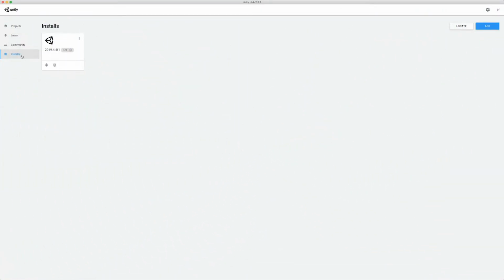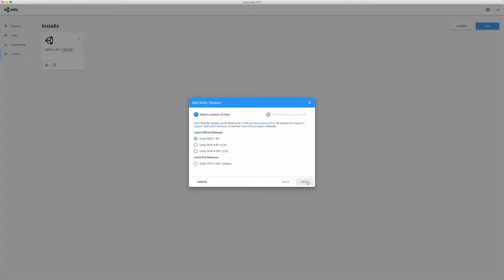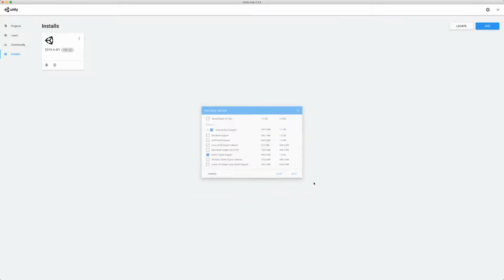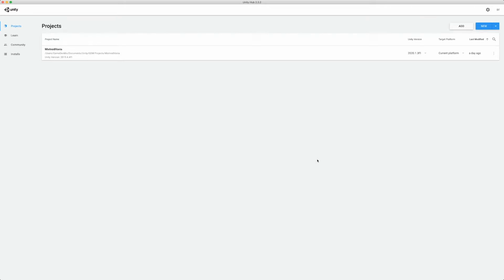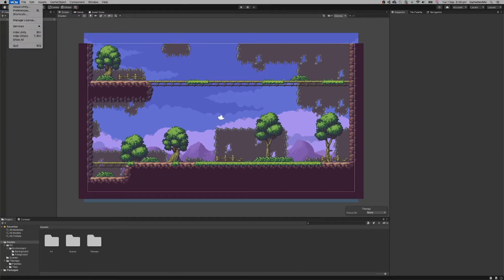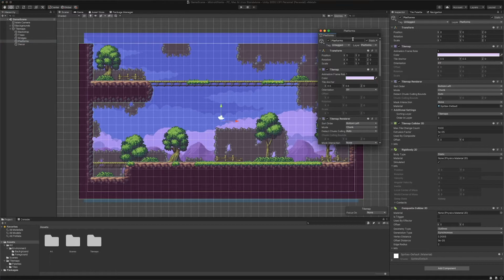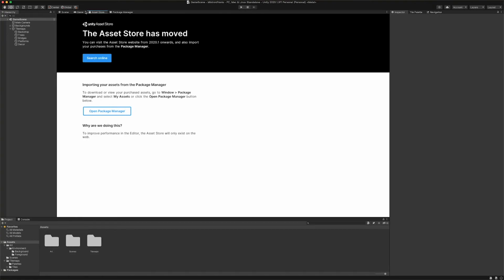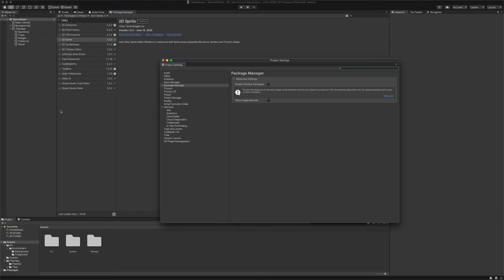Upgrading to Unity 2020.1 | MixtroidVania | Unity MetroidVania Action Adventure Platform game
Learn how to create an awesome MetroidVania / Action / Adventure / Platform game in Unity using Free Assets!

In this video, we are upgrading our project to Unity 2020.1 and explore some of Unity's new features!

Timestamps:
00:00 - Intro
00:21 - Main
05:48 - Outro

Unity version used in this episode:
2020.1.3f1